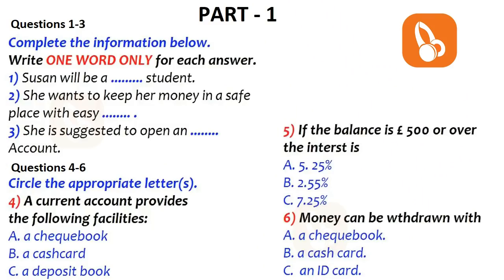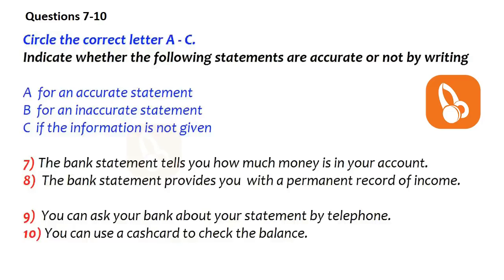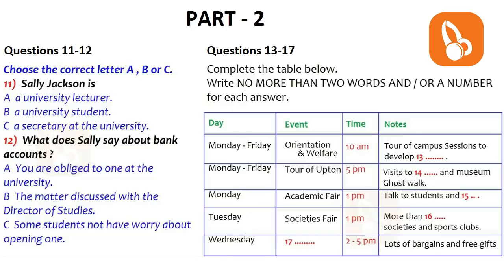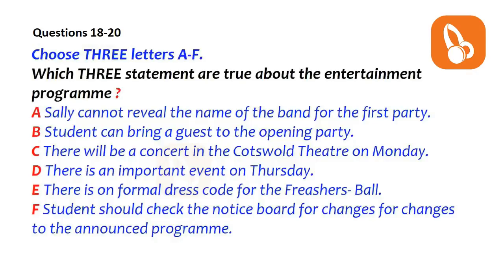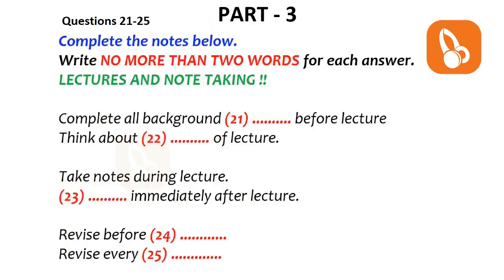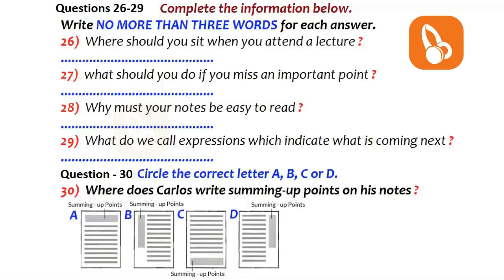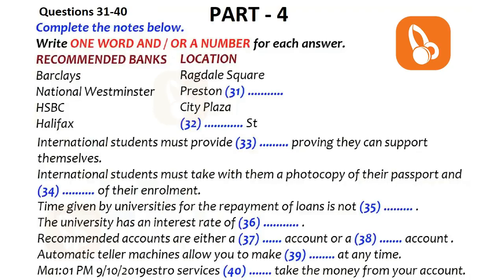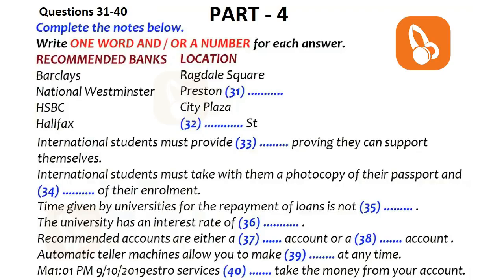💥😀 NEW REAL BRITISH COUNCIL IELTS LISTENING PRACTICE TEST WITH ANSWERS - 3.12.2020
🔥🚩REAL老IDP IELTS聆听测试答案| 2020年12月3日